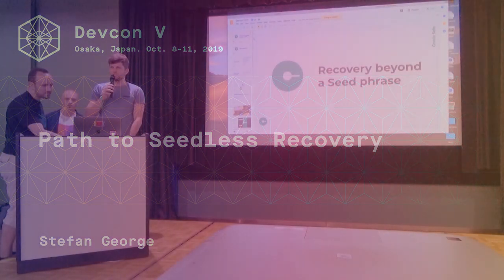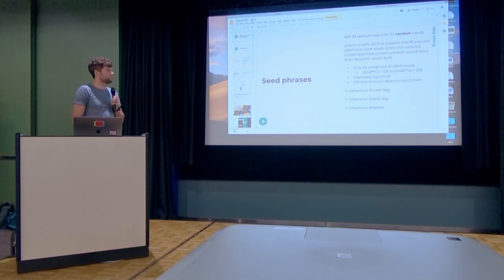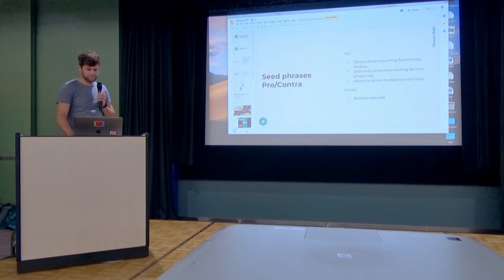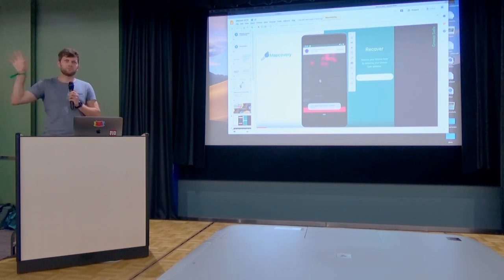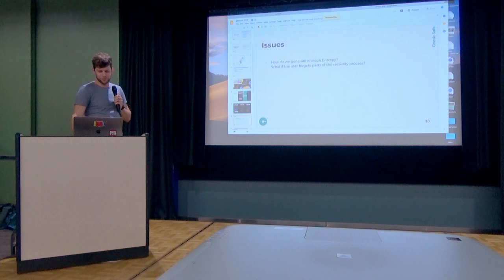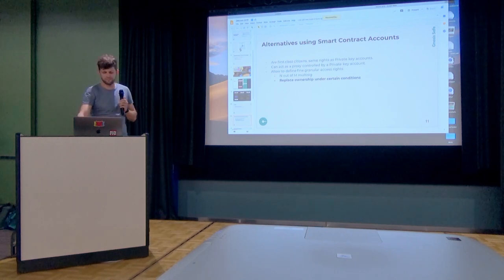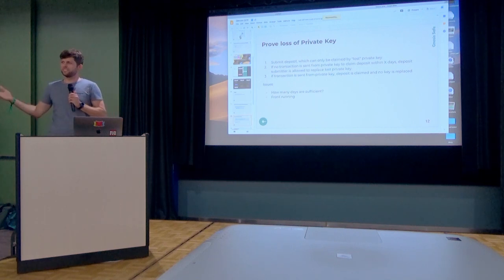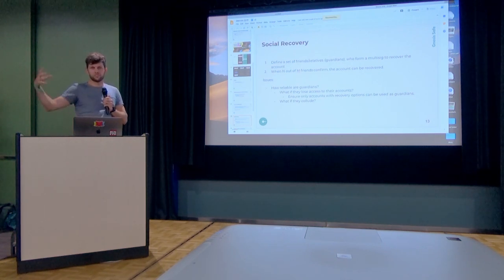Path to Seedless Recovery by Stefan George (Devcon5)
Private key management is one of the key issues to be solved on the road to mass adoption of blockchains like Ethereum. Smart contract based wallets like the Gnosis Safe are laying the foundation to solve this problem by allowing different types of access control. The talk gives an overview of the different approaches developed to allow account recovery beyond seed backups and explains how to implement social recovery to ensure recoverability without compromising privacy.

Speaker(s): Stefan George
Skill level: Intermediate
Track: Privacy